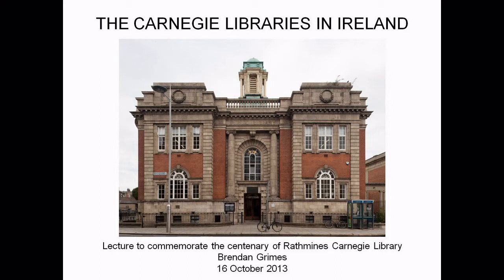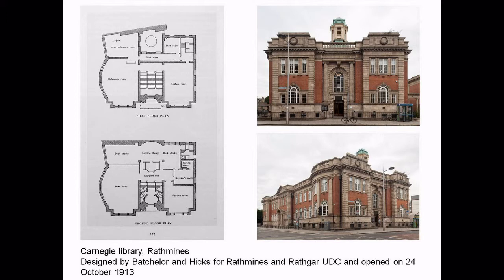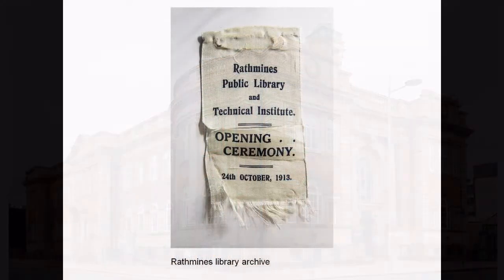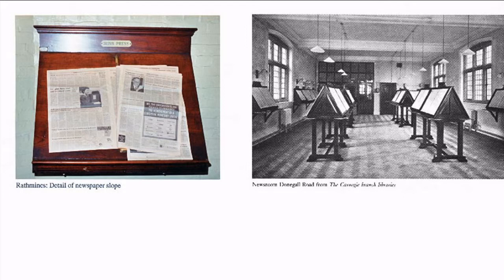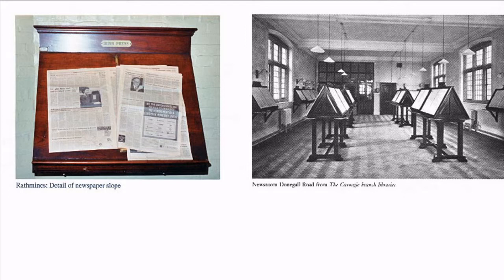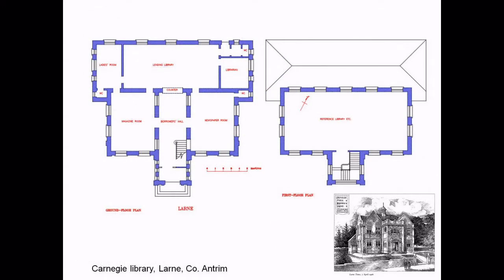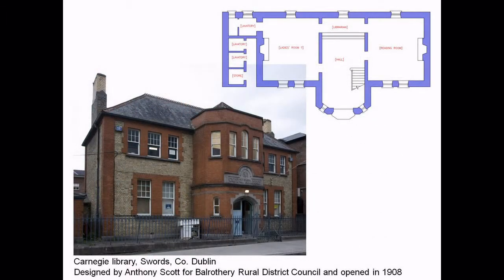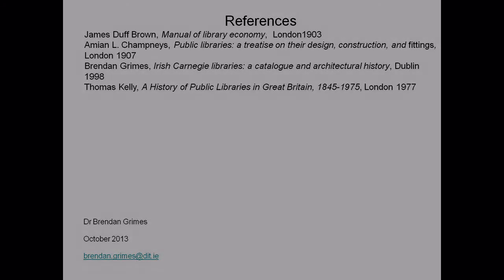The Carnegie Libraries of Ireland by Brendan Grimes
Lecture by Brendan Grimes to commemorate the centenary of Rathmines Carnegie Library. Recorded at Rathmines Library on 16 October 2013.